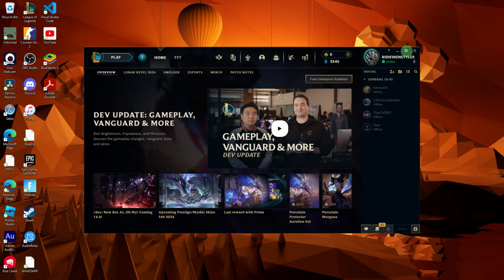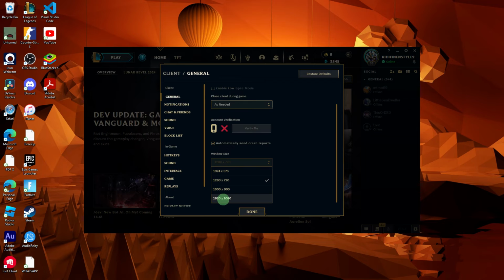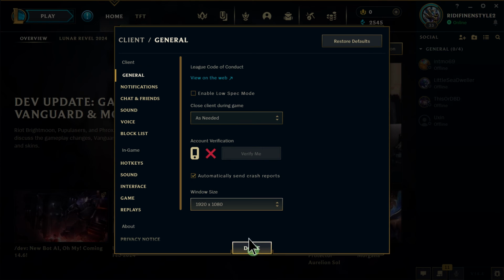How To Make LoL Client Full Screen (Quick & Easy)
This quick guide will teach you how to make LoL client full screen. Follow the steps from the video and you will be able to change your League of Legends client to full screen mode.